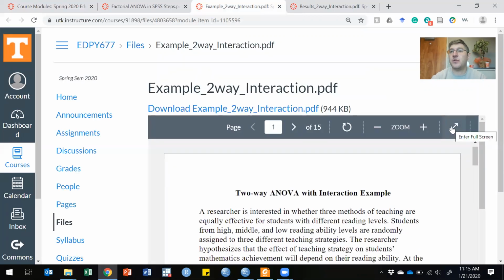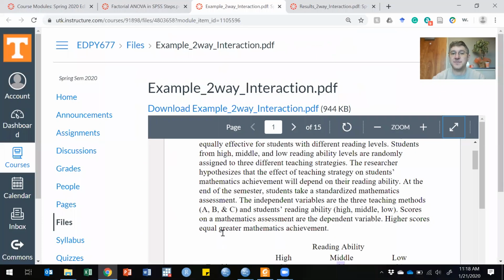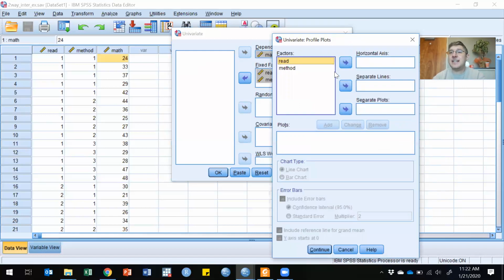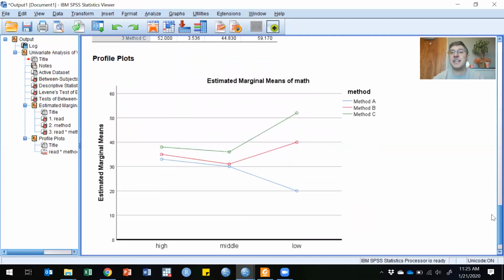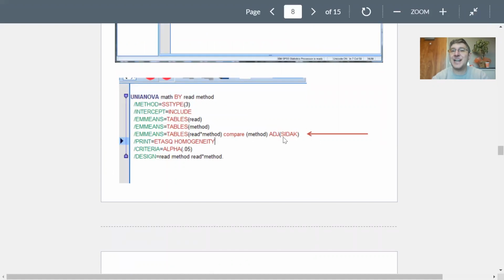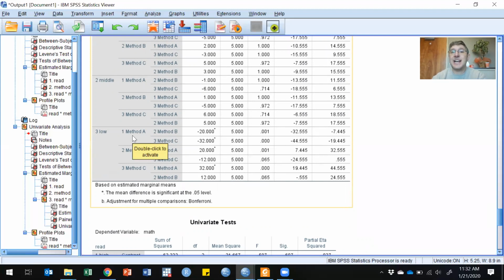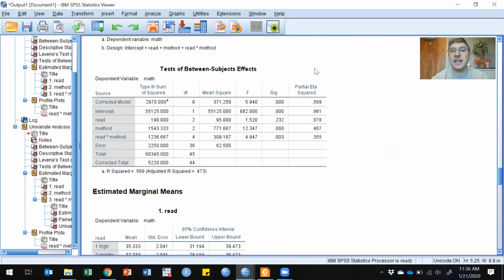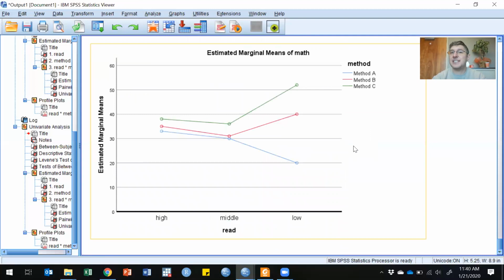EDPY 677 Factorial ANOVA with Interaction